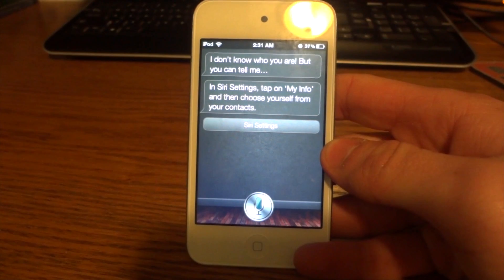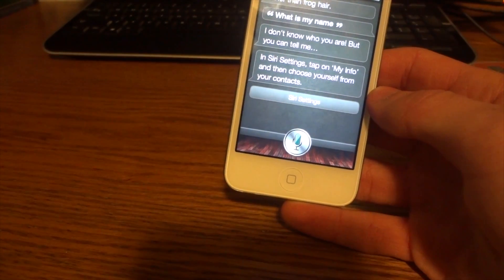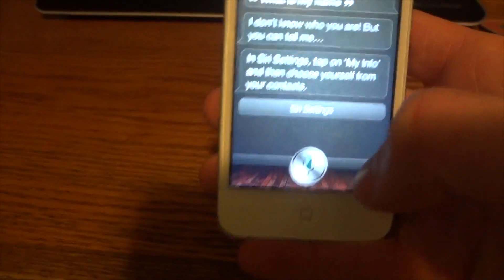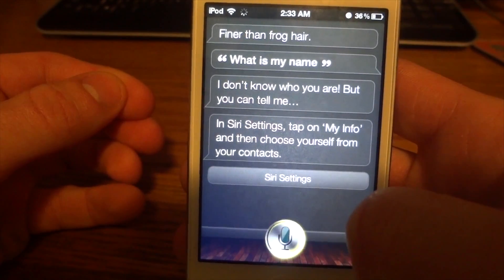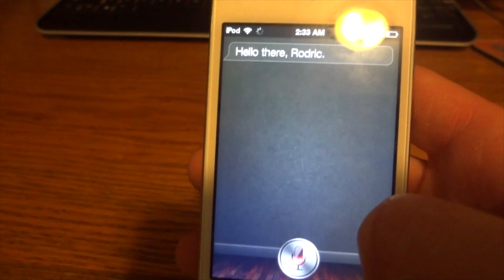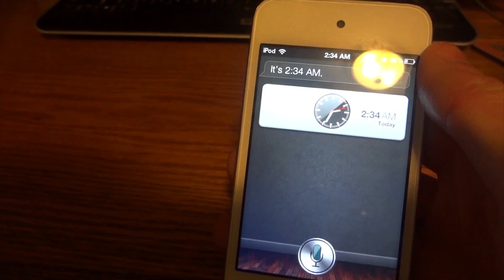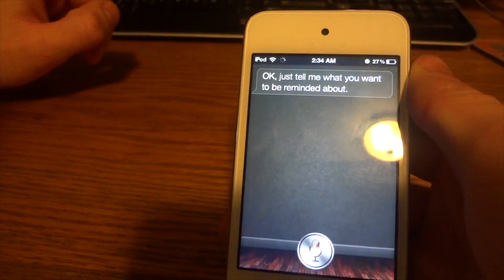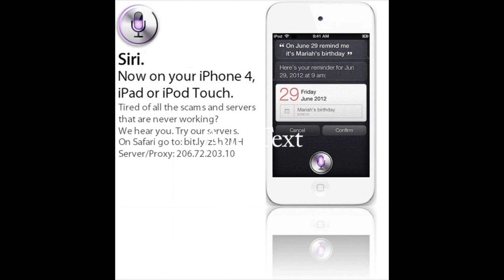Working Siri Proxy! Just Released! (INFO IN DESCRIPTION)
A new proxy was released tonight by S1ri_Proxy on twitter.  Look below for the info! Make sure to add the certificate to your device.

In the image above go to the link provided on your Safari web browser on your device. Then you will need to add the certificate to you device. Once thats done go ahead and add the sever proxy to Spire. If you don't have spire installed refer to the guide below.